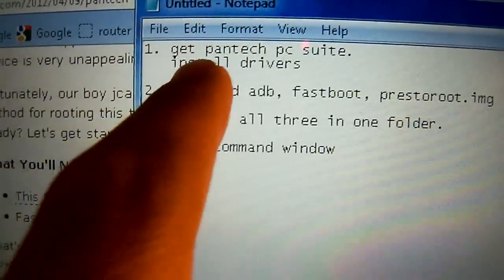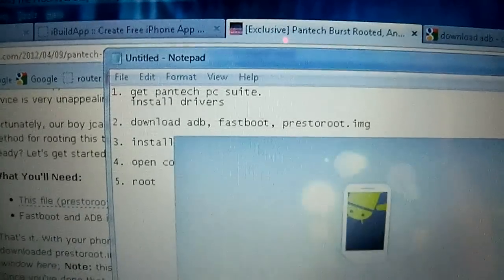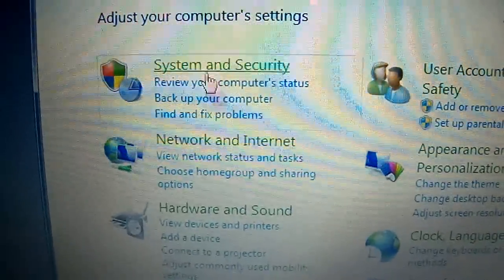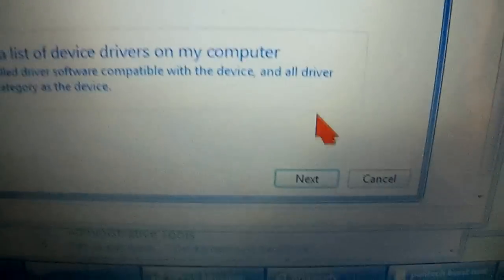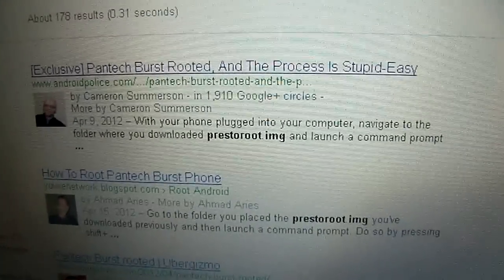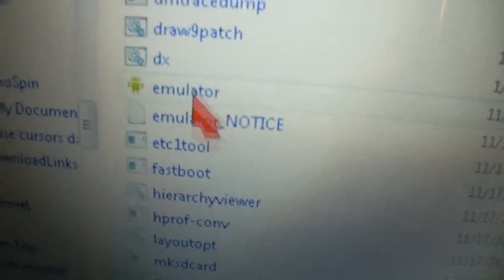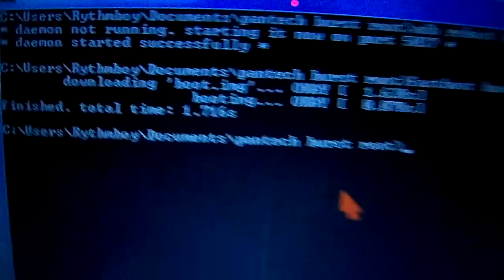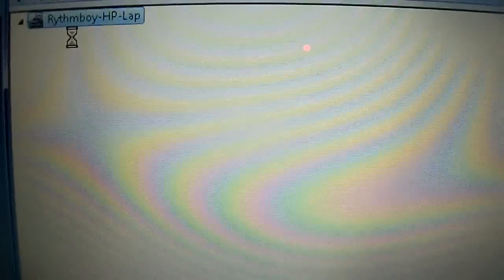Root Pantech Burst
before you start, make sure to set phone to usb debugging mode, and connect it to pc.
Items needed:
pantech pc suite
adb
fastboot
prestoroot.img

commands:
adb reboot bootloader
fastboot boot prestoroot.img